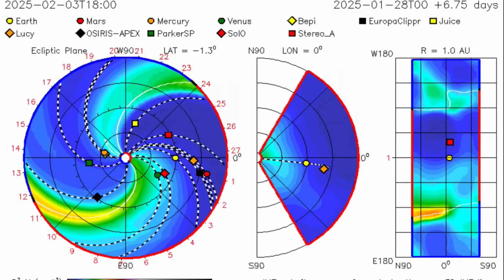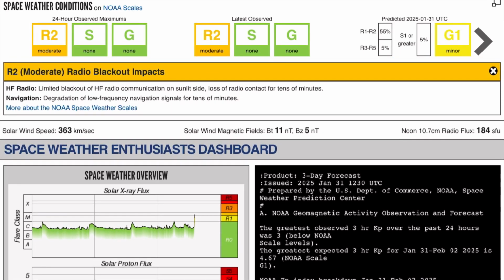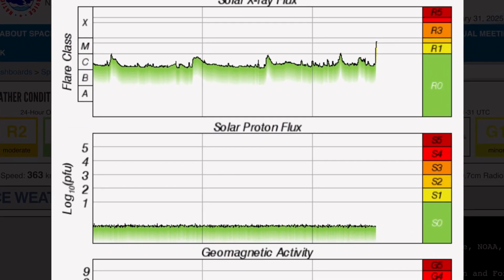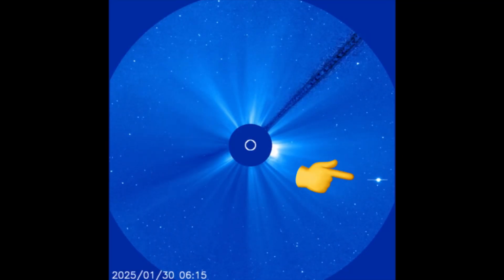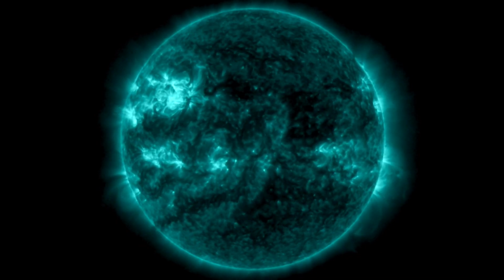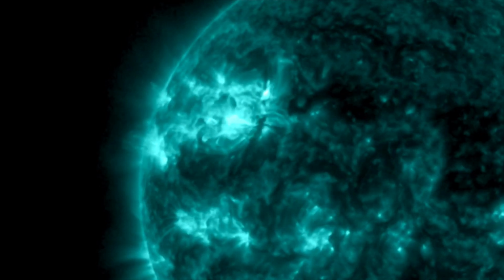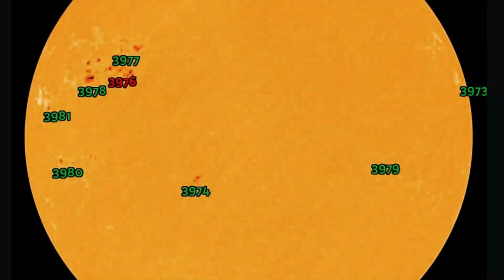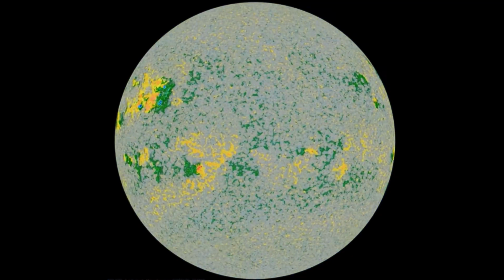STRONG Solar Flare‼️ SUN SPITS Coronal Mass Ejection‼️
January 31 2025

We are truly living in some Exciting and sometimes scary times but Fear NOT!
The Cycles occurring on our Planet need to be documented for future generations.
With daily updates on Global weather and natural disasters.
It's all about staying Aware and Prepared.  I will keep you and the world informed with my daily studies.

If you would like to help support the productions with  Daily Events Worldwide...
Thank YOU in Advance!

"Courtesy of NASA/SDO and the AIA, EVE, and HMI science teams."